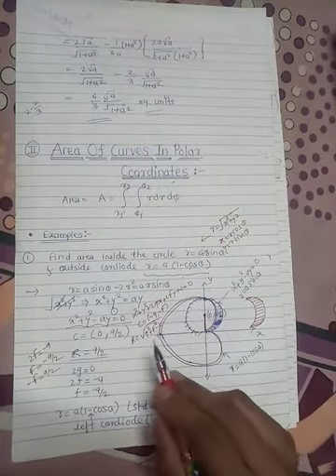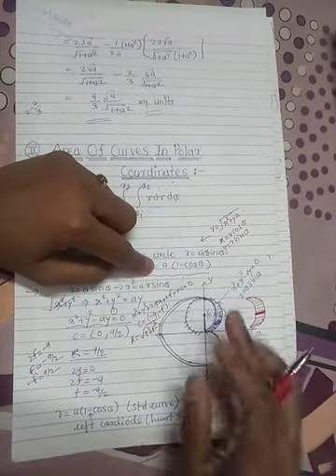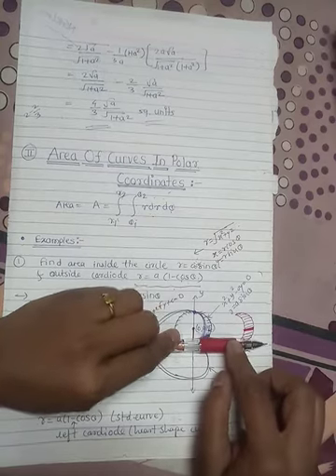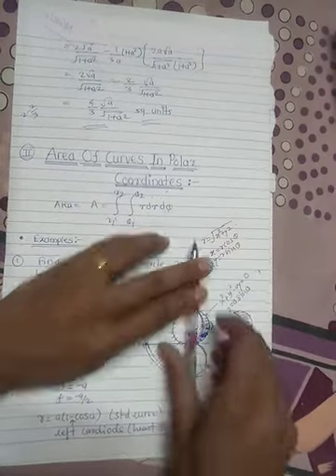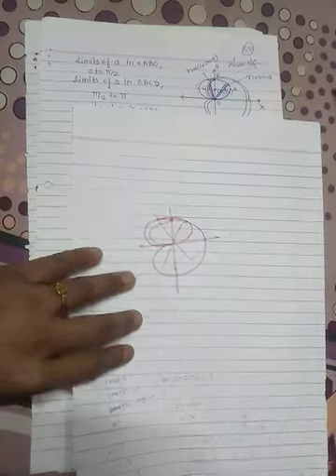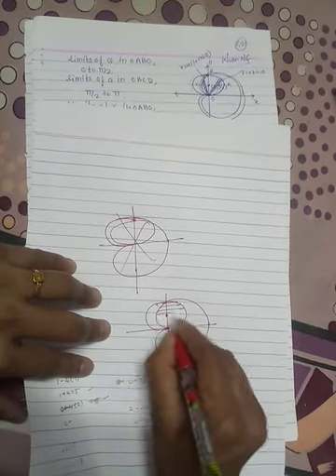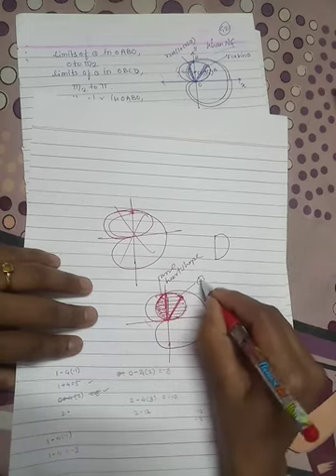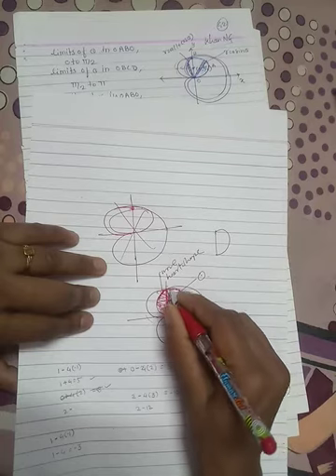Engg.Maths Multiple Integration L-09